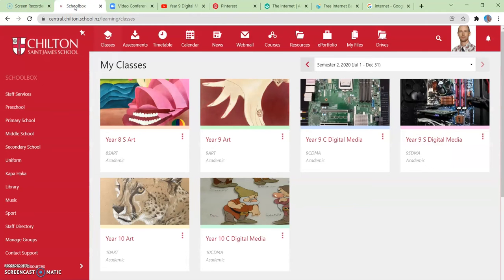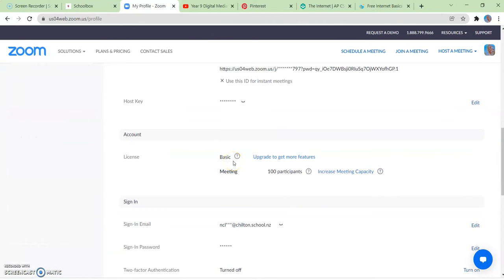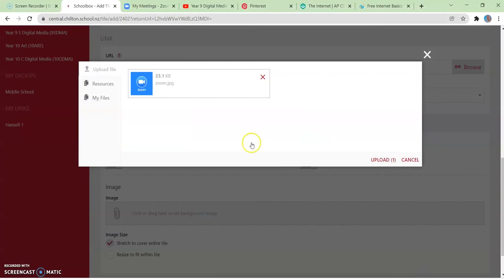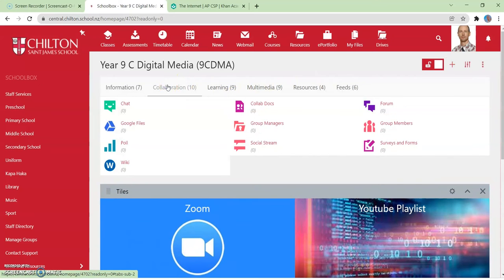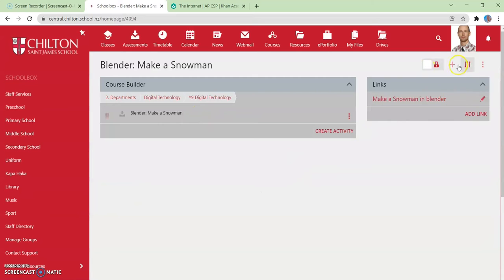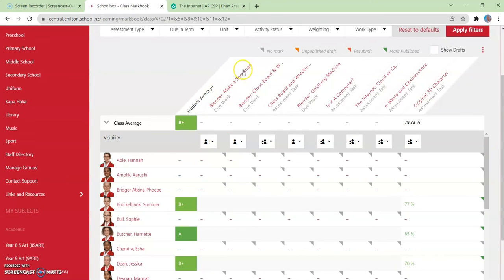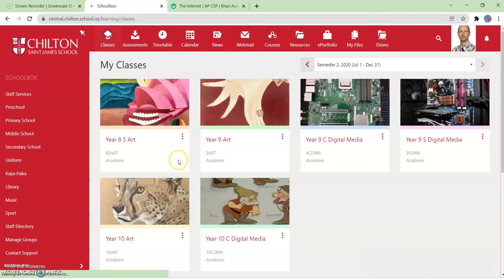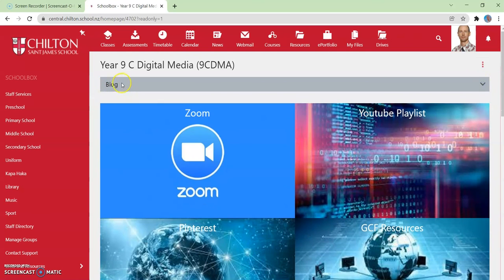Chilton Central help - 2022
Setting up your Chilton Central for absolute beginners.
(J to go back 10 seconds, turn on subtitles if it will help.)